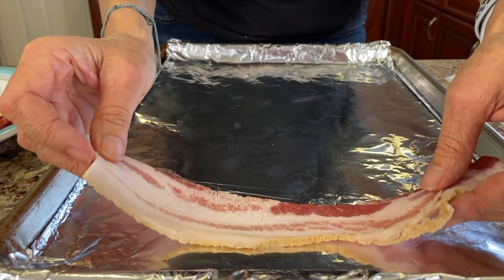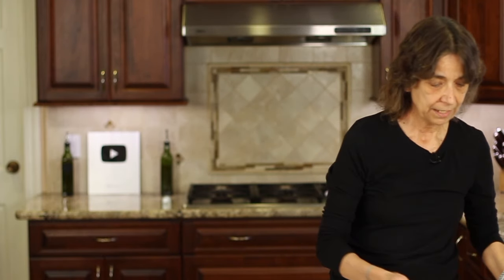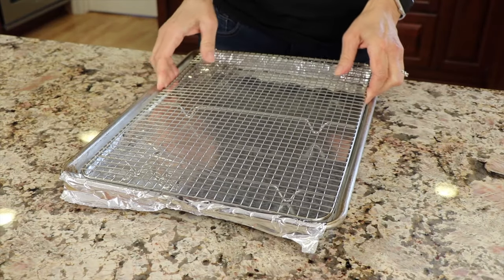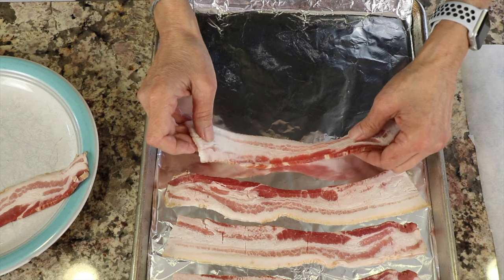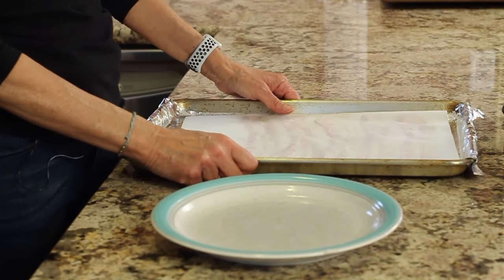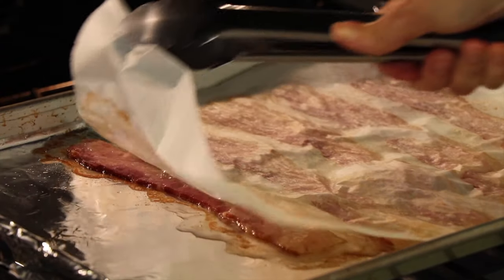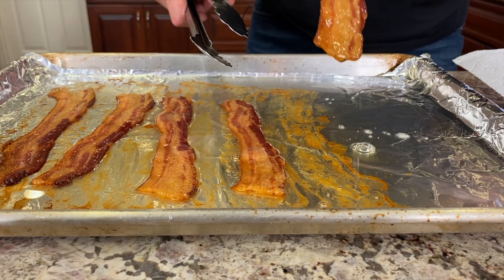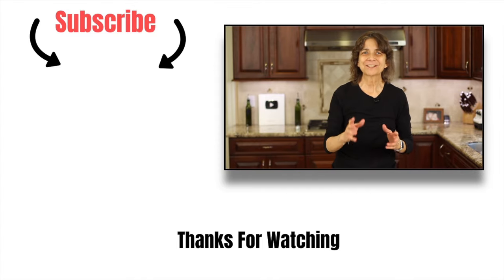Why You Should Cook Bacon In The Oven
Here is why you should cook bacon in the oven.
Typically when you cook bacon in the oven, you end up with a big mess with grease splatter everywhere. I will show you how to have absolutely no splatter at all. Once you try my way, you will always bake bacon in the oven. It is the best way to cook bacon! It's flat, evenly cooked, crispy and requires very little input from you while it cooks. You don't even have to turn it over! Best of all clean up is a breeze.

Kitchen Tools I Like:
▶︎ Tortilla Warmer

▶︎ Wooden Spoons

▶︎ Vitamix 5200

▶︎ Cooling Racks

▶︎ Arrowroot Powder

▶︎ Taco Holders

Here are several reasons you should cook bacon in the oven.
It’s easy, You lay the bacon on a baking sheet and it’s pretty much hands off. You only need to watch it at the end of it’s cooking time. You don’t really need to turn over the bacon at all.
The bacon turns out flat and crispy as it cooks in its own grease.
The bacon is evenly cooked. No more raw areas and over cooked areas.
The best reason is there is no greasy mess, which I will show you how to avoid the mess below.

Here are the tools you need to cook bacon in the oven.

Rimmed baking sheet lined with aluminum foil
Parchment paper to cover the bacon on the sheet
Tongs

You do not need to preheat the oven.

Place the bacon slices in a single layer on top of the foil lined pan. Try not to have the bacon slices touch each other as they will stick together.

 Place a piece of parchment paper over the top of the bacon. This will stop any grease splatter that will try to occur and you will have no mess.

Place the pan in the oven at 350 degrees F. Sometimes I play with the temperature, especially when you are first trying this out. I will start at 350 degrees F. and maybe raise the temperature to 375 degrees F. if cooking is progressing slowly. Remember, oven temperatures vary.

How long to cook the bacon, you ask? That will partly depend on how thick your bacon is. The  bacon I used in this video was on the thicker side. I checked it at 15 minutes and found that it ended up needing another 15 minutes of cooking time.

I’ve cooked thin bacon with this method and it took 20 minutes at 350 degrees F. Just play with it.

Once the bacon is done, remove it from the oven carefully. Remember that you have a baking sheet full of hot grease. Keep it level.

Remove the parchment paper with tongs. It will be full of dripping grease so carefully deposit it in the garbage. Using tongs place the bacon slices onto a paper towel covered plate to drain. Pat with more paper towels if needed.

Enjoy your evenly cooked, flat crispy bacon with eggs, pancakes, burgers sandwiches, etc.

You will especially enjoy the easy clean up. Just let the baking pan cool until the bacon grease solidifies and roll up the foil and place it in the garbage can. The baking sheet will likely still be greasy but nothing compared to not having that foil in place. Give it a light wash and call it a day!

Rockin Robin
P.S. Please help me spread the word about my channel.